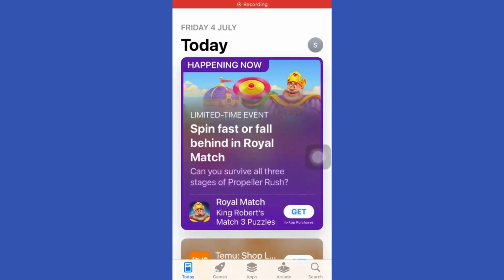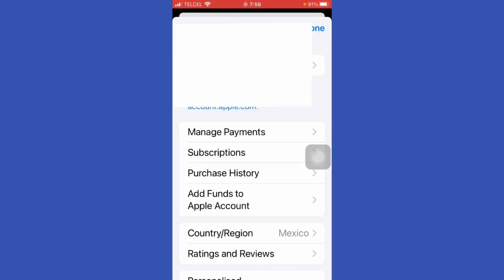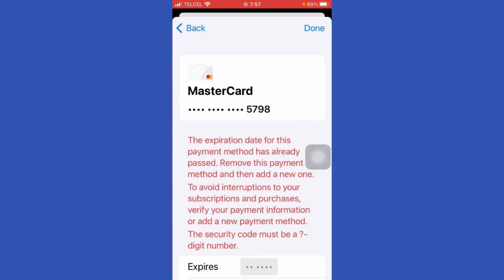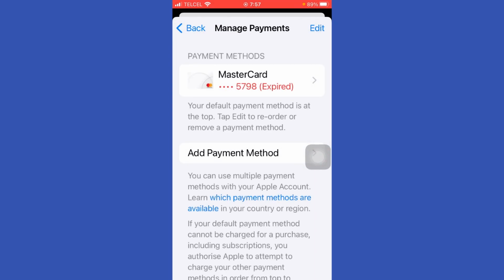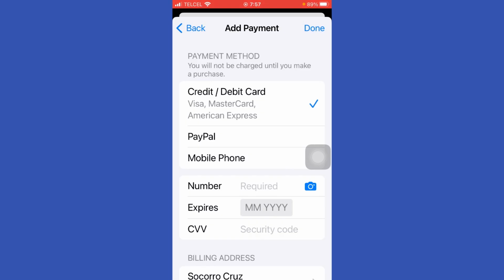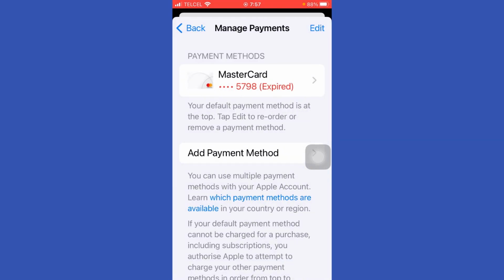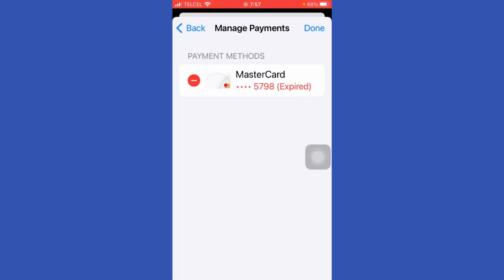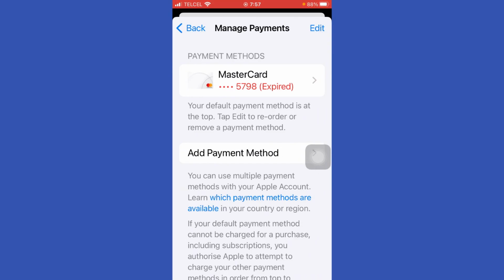How To Fix Apple Store Billing Problem - Step By Step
In this video I will show you How To Fix Apple Store Billing Problem - Step By Step. This method is very simple and is clearly described in the video, follow all the steps and solve your problem successfully!